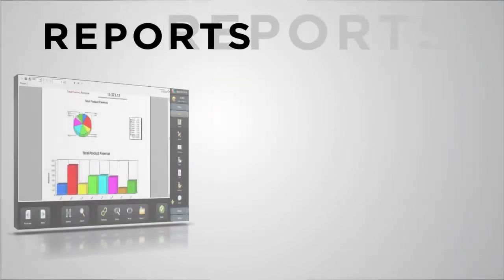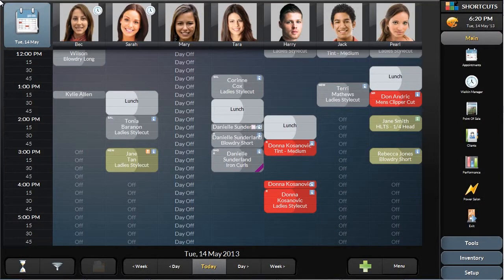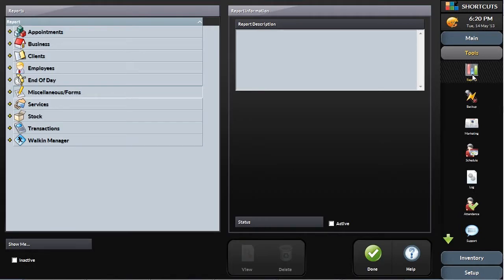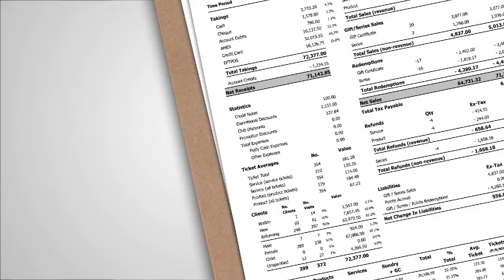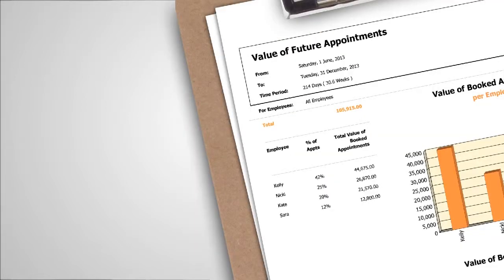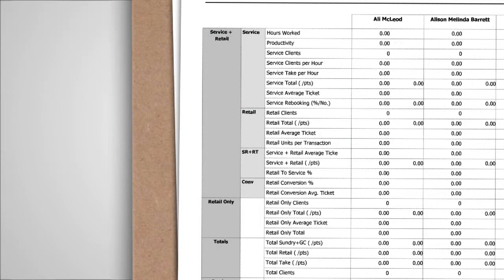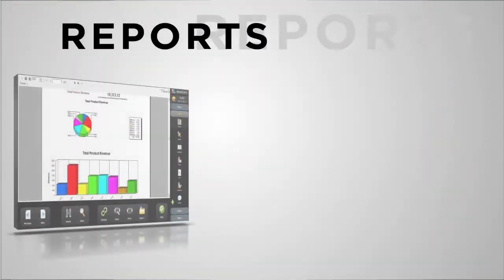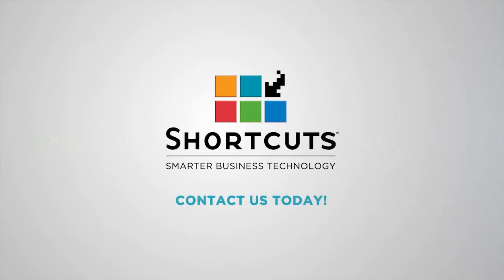Shortcuts Reports Hair Salon Demo Video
Take the tour of the Shortcuts Software Reports tools, and find out how they can help you grow your hair salon business. Watch this demonstration video to find out how Shortcuts Reports can help you forecast business activity and revenue, understand trends and purchasing patterns, and identify areas for growth and improvement within your salon.